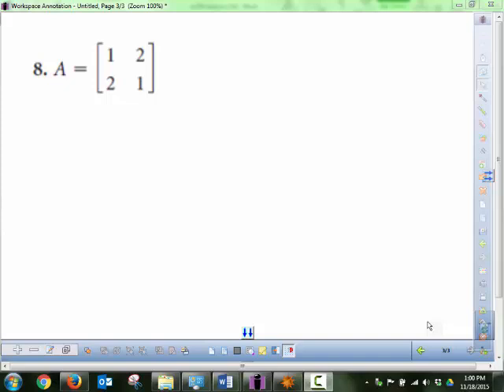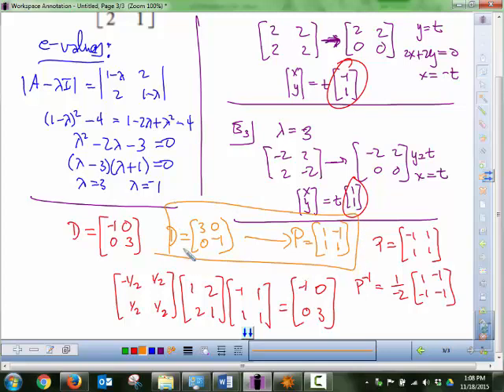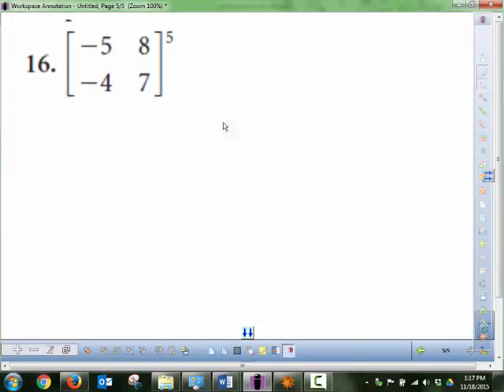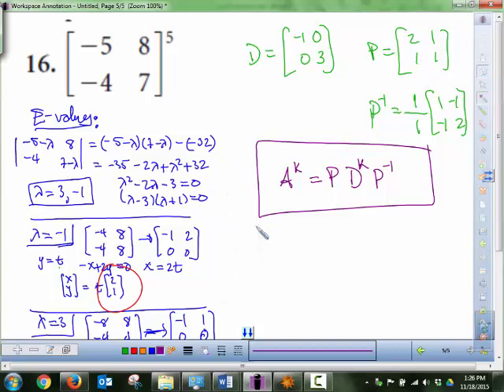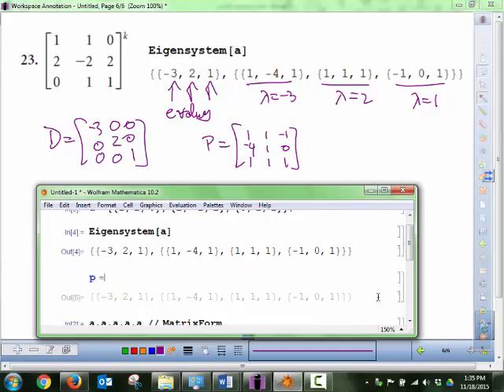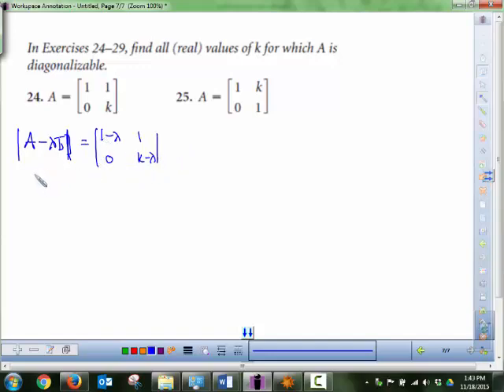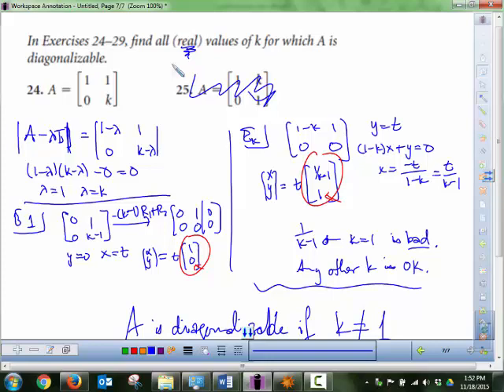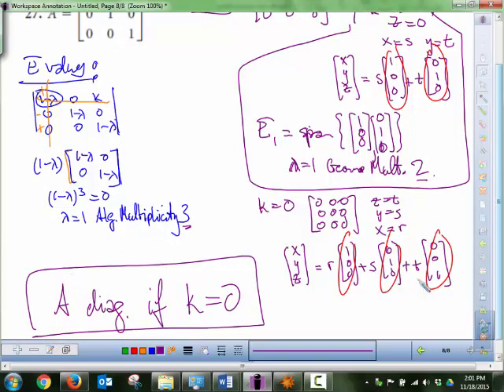Math270 Lecture 11/18/2015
Diagonalization